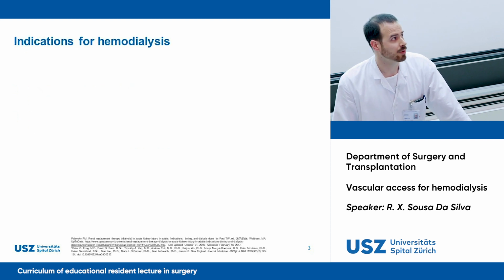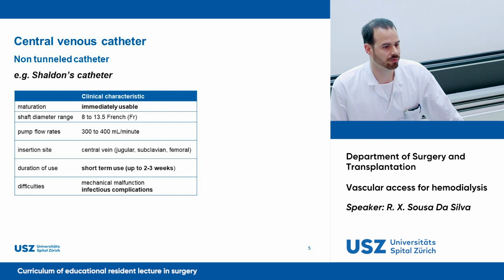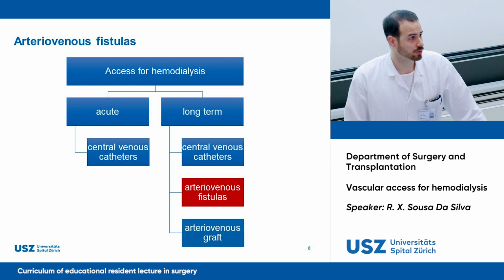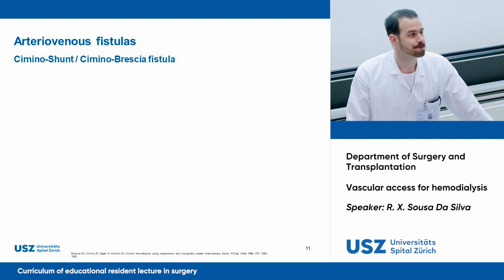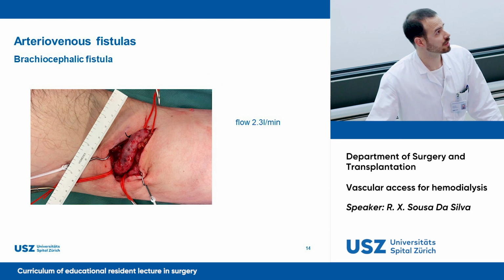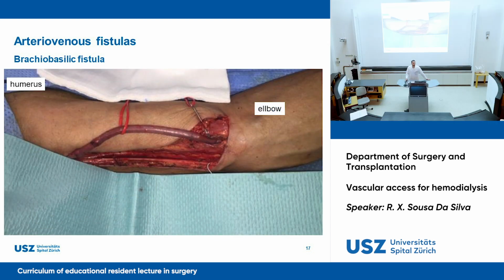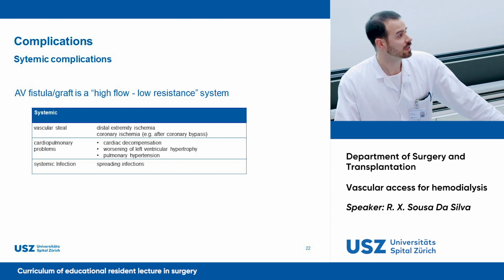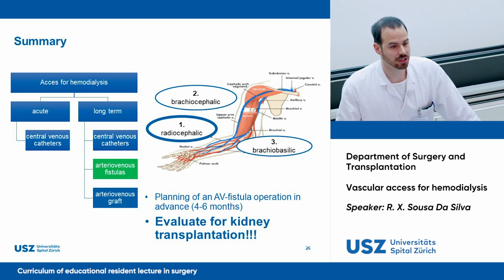Vascular access for hemodialysis – Please participate in our 3-minute survey below!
Arterial-venous fistulas are the best access for hemodialysis. This lecture gives a broad and comprehensive overview of available evidence. Recommendations on choice of fistula are given.